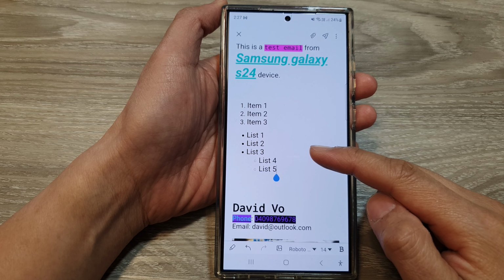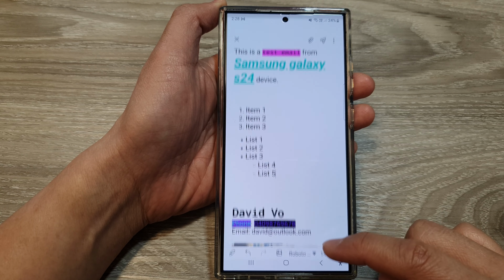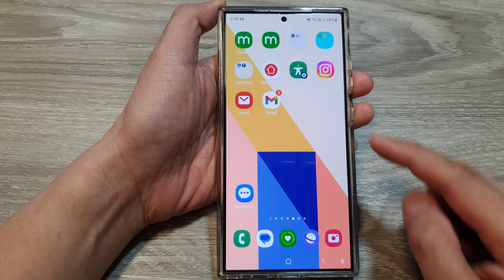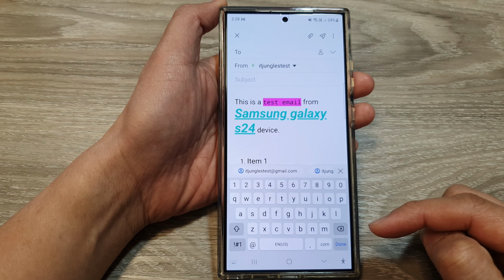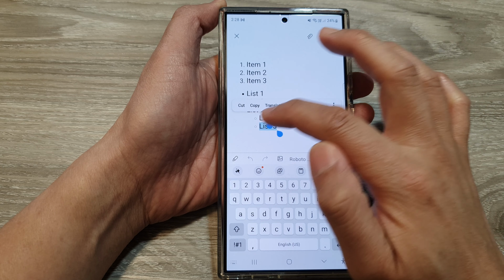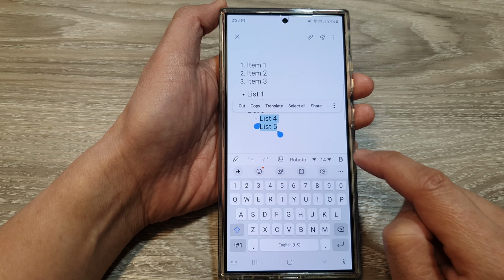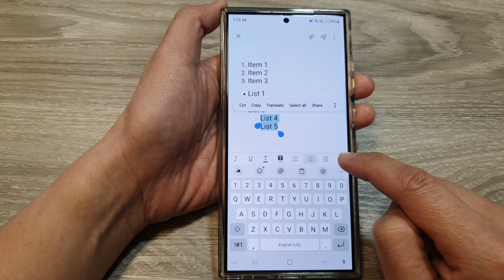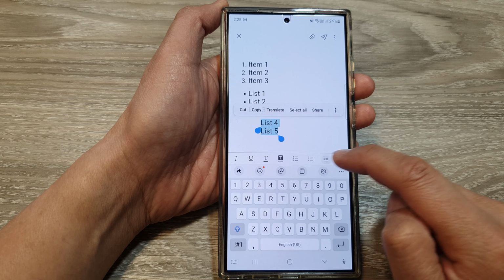📧 Galaxy S24/S24+/Ultra: How to Indent/Decrease Indent In Samsung Email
In this video, I will show you how to indent or decrease indent in Samsung Email on the Galaxy S24/S24+/S24 Ultra. Whether you're creating lists,  highlighting quotes, or simply structuring your messages better, these formatting tips will elevate your email communication.